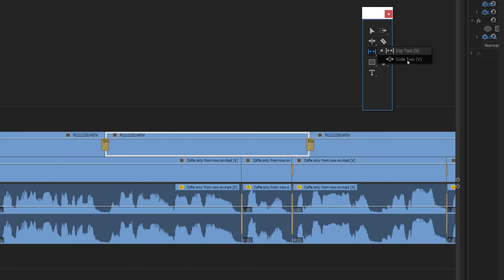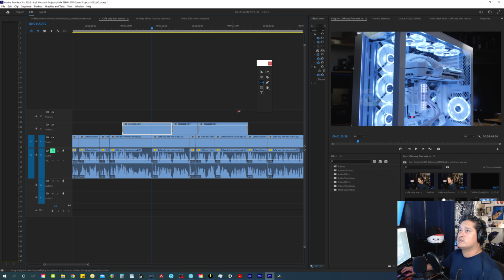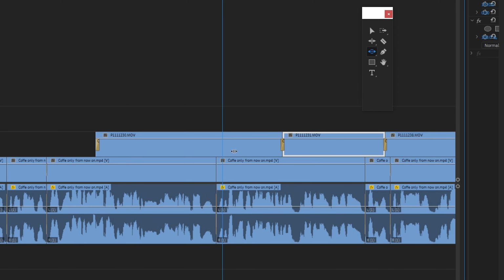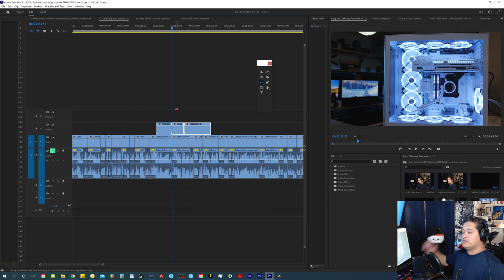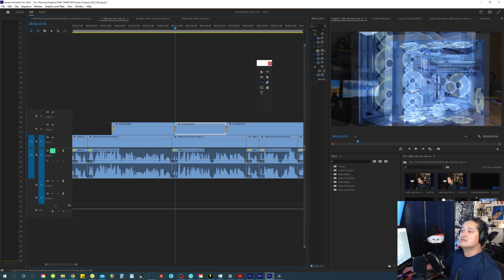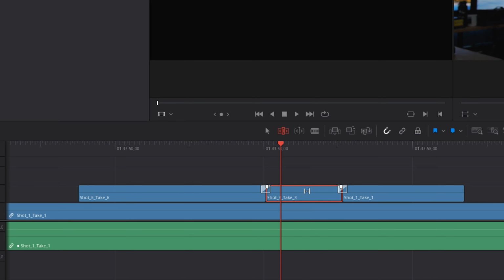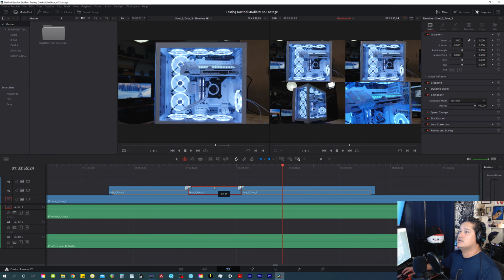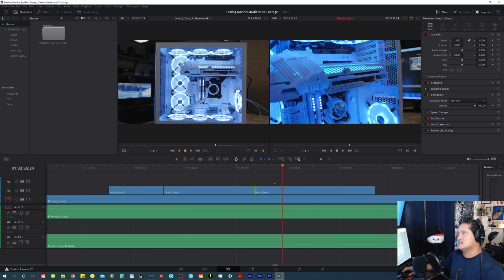Slip and Slide Tools